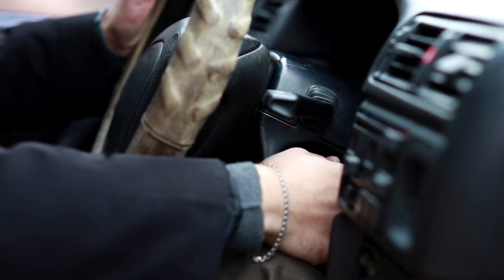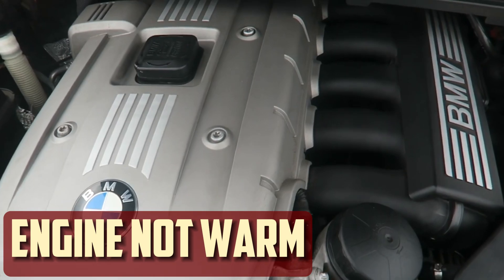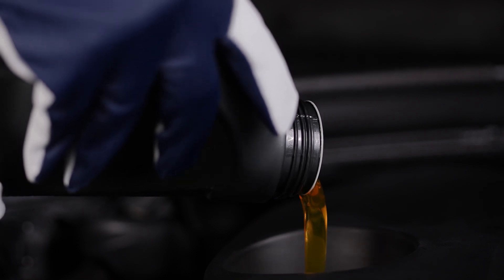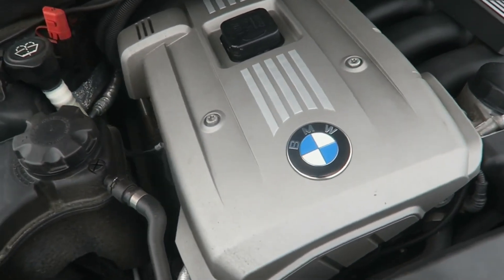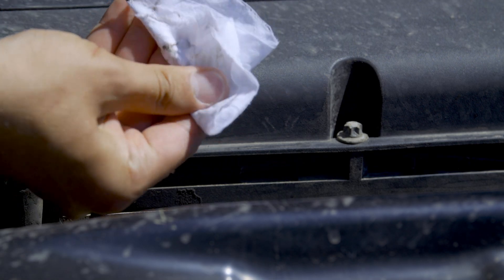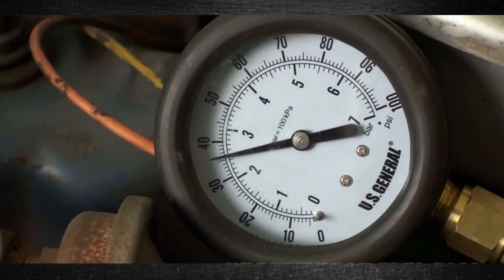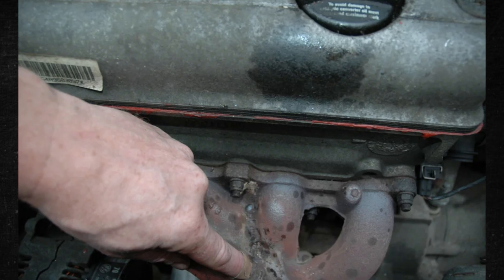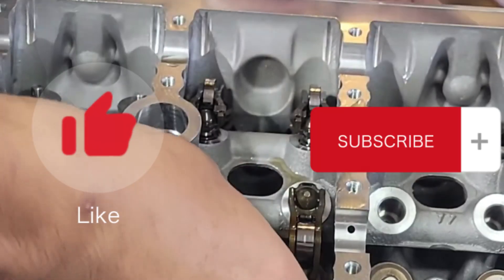Ticking Noise in Engine When Idle and Accelerating - 6 Causes & How to Fix?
We examine the source of these engine noises in this guide. We also talk about the distinctions between engine ticking and knocking. Lastly, we address your most pressing queries and present a few potential fixes.

Timecode:
00:00:00 - Short intro
00:00:26 - Low Oil Level
00:00:46 - Engine Not Warm Or Used Frequently
00:01:09 - Bad Hydraulic Lifter
00:01:27 - Poor Oil Quality Or Wrong Viscosity
00:01:44 - Low Oil Pressure
00:01:59 - Leaking Exhaust Manifold Gasket
00:02:20 - Worn Engine
00:02:38 - How To Fix A Ticking Engine